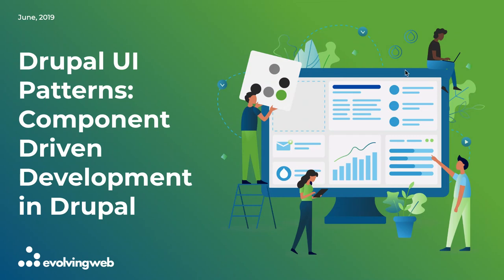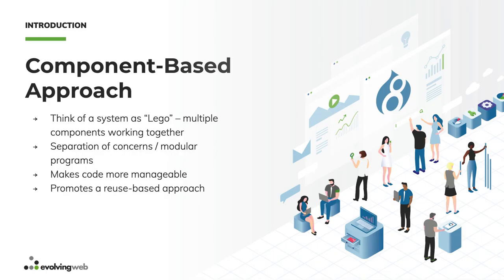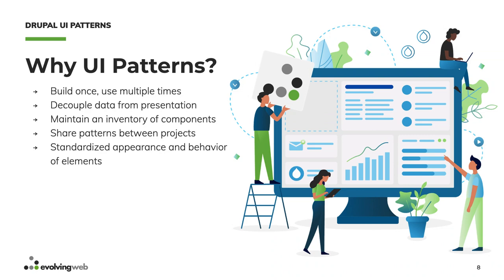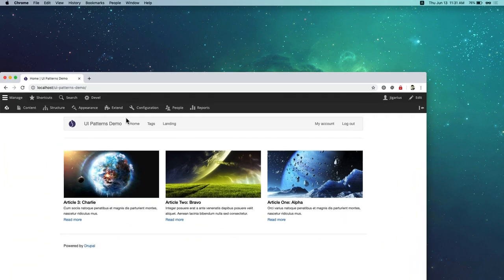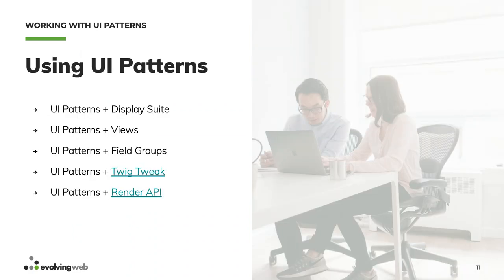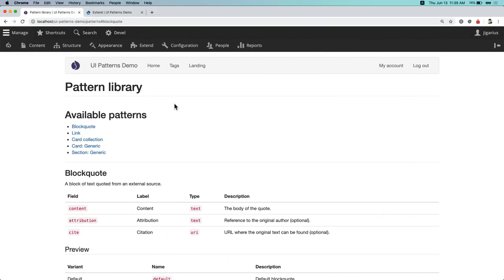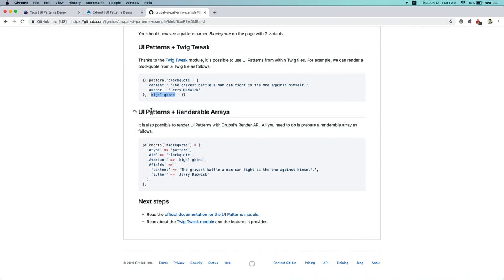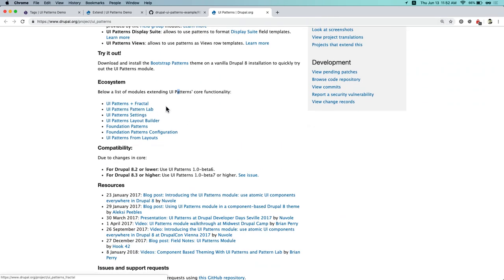Drupal UI Patterns: Component Driven Development in Drupal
Jigar Mehta

Have you written the same code twice while theming a Drupal website? Learn how to build a site with easily reusable components using the UI Patterns module. Such component-based software development results in faster development cycles because you build each component only once. This means your company makes more profit and your developers always go home on time!

We'll talk about:

Component-based Software Engineering
Introduction to the UI Patterns module
Creating UI Patterns
Using UI Patterns with Display Suite
Using UI Patterns with Views
Using UI Patterns with Field Groups
Using UI Patterns with code

Jigar Mehta
Senior Developer, Montréal, @jigarius
I am a full-stack PHP developer since 2009 and I am experienced with planning and developing large-scale dynamic web applications in *AMP environments. I started full-stack Drupal development in 2013 and I've been working on Drupal since then.

In addition to the above, I have thorough knowledge of HTML, CSS, JavaScript, jQuery, PHP and some basic knowledge of PrestaShop, Laravel and Code Igniter. I am also at good terms with the Adobe Creativity Suite and I love to work in Agile environments. Currently, I am learning Python and Ruby.

Specialties: PHP, Drupal, HTML, CSS and JavaScript / jQuery.